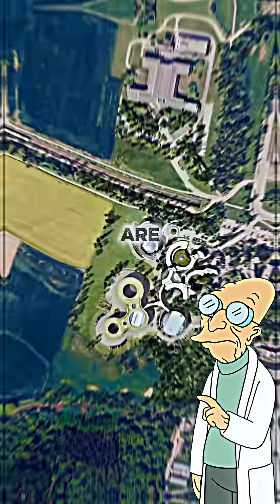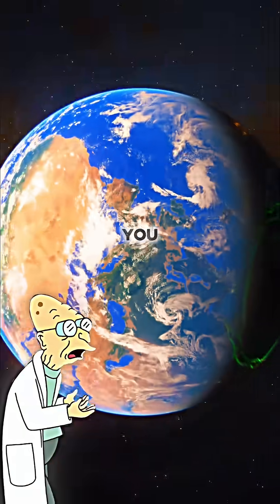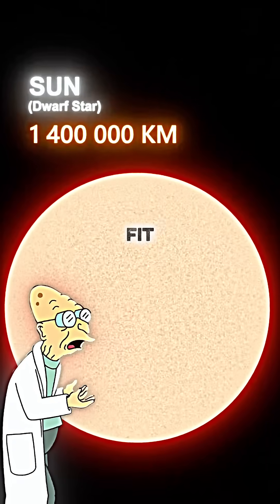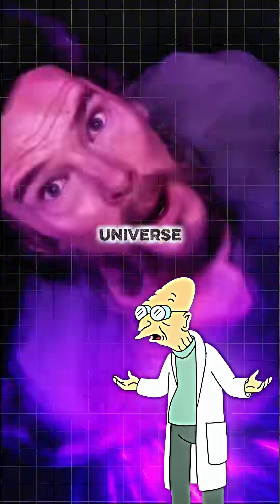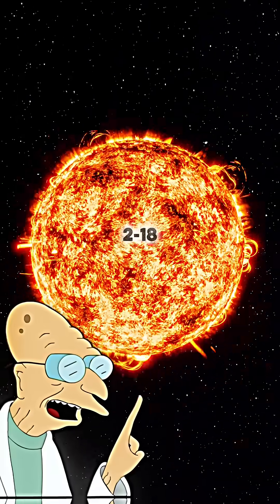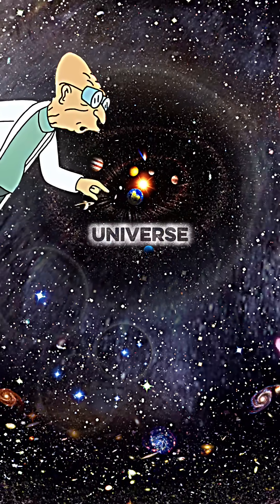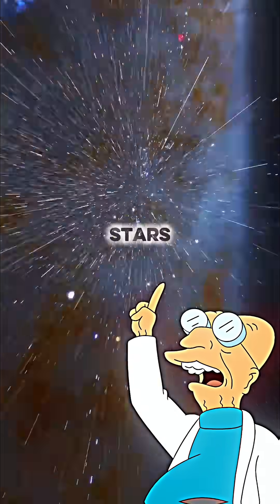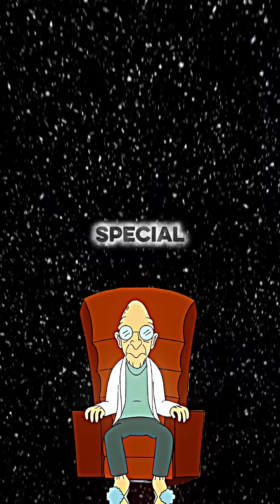✨ IMMENSELY TINY: YOU IN THE UNIVERSE 🌍💫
On a universal scale, we don’t matter at all. No constellation shifts because of our presence, no galaxy halts because of our decisions. And yet, here on Earth — this tiny oasis of life — our existence does hold meaning. We matter in the eyes of those around us, in the stories we write into the minds of others, in the echo we leave in collective memory. Carl Sagan captured it perfectly: “In the vastness of space and the immensity of time, it is my joy to share a planet and an epoch with you.”

Because in the end, even if the cosmos is unaware of our existence, to someone here we are the center of their universe.

P.S. The calculation of “7.5 million times smaller than Earth” was made by comparing the Earth’s diameter to the average human height. The other data — such as the comparisons with the Sun, Stephenson 2-18, or the Hercules–Corona Borealis Great Wall — can be easily verified through any reliable astronomical source.